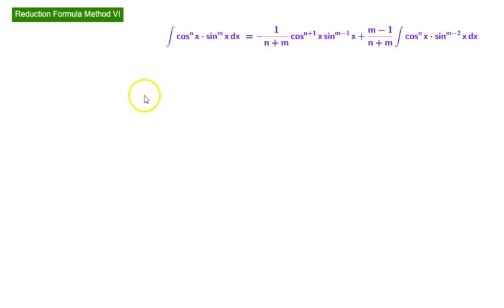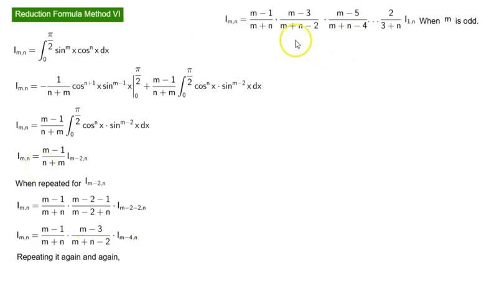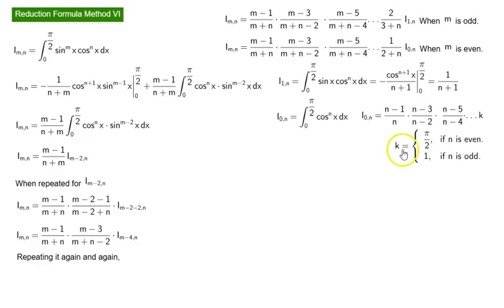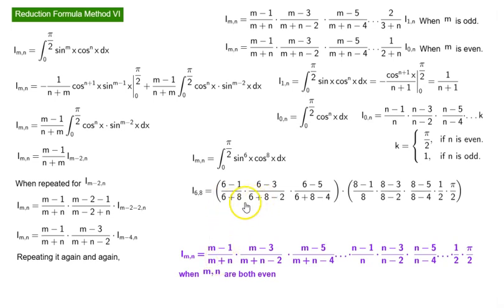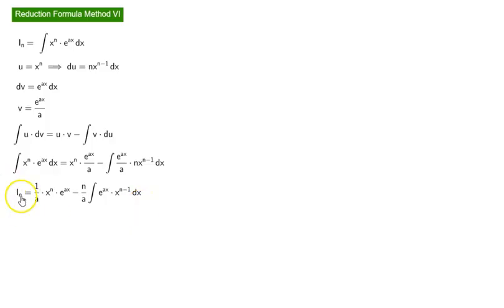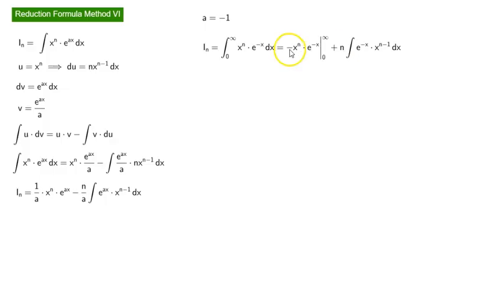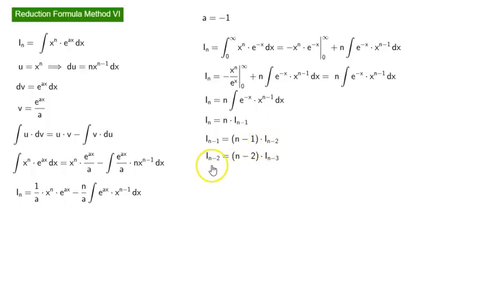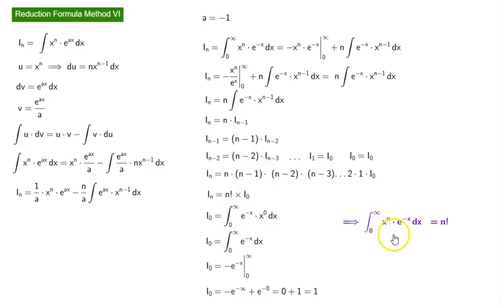026 - Reduction Formula Method - VI